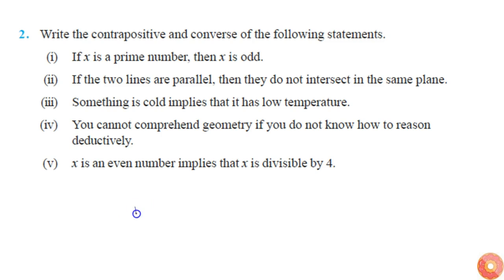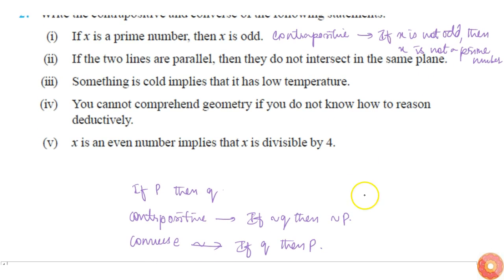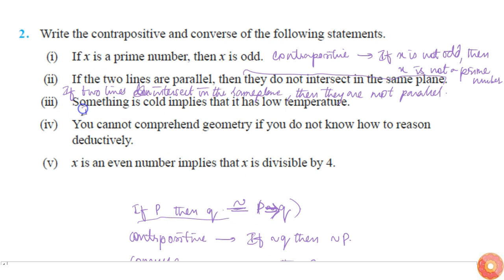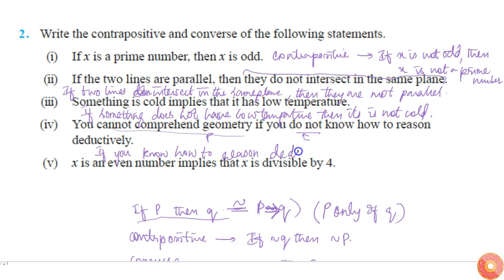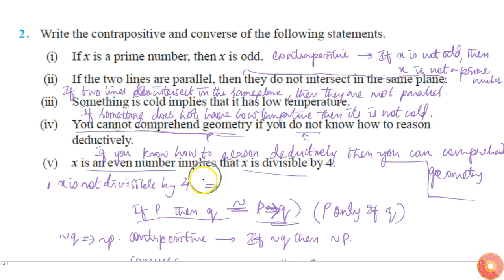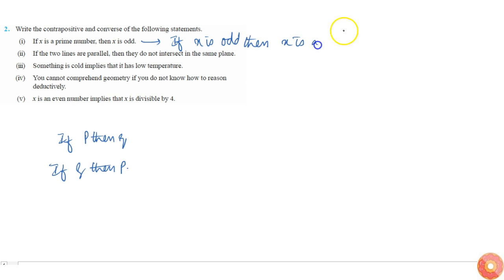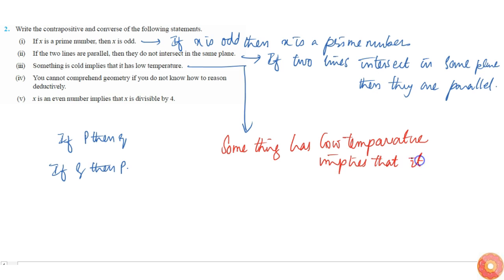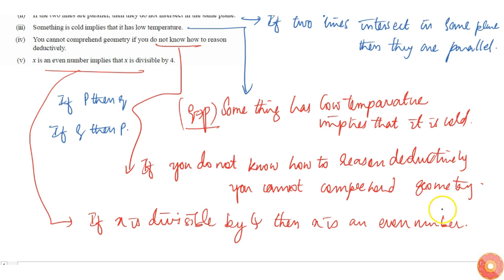Write the contrapositive and converse of the following statements. (i) If x is a prime number, t...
Question From - NCERT Maths Class 11 Chapter 14 EXERCISE 14.4 Question – 2 MATHEMATICAL REASONING CBSE, RBSE, UP, MP, BIHAR BOARD

QUESTION TEXT:-
Write the contrapositive and converse of the following statements. (i) If x is a prime number, then x is odd. (ii) If the two lines are parallel, then they do not intersect in the same plane, (iii) Something is cold implies that it has low temperature. (iv) You cannot comprehend geometry if you do not know how to reason deductively. (v) x is an even number implies that x is divisible by 4.

Related Questions & Solutions:

1. Rewrite the following statement with if-then in five different ways conveying the same meaning. If a natural number is odd, then its square is also odd.

2. Write each of the following statements in the form if-then\' (i) You get a job implies that your credentials are good. (ii) The Banana trees will bloom if it stays warm for a month. (iii) A quadrilate...

3. Given statements in (a) and (b). Identify the statements given below as contrapositive or converse of each other. (a) If you live in Delhi, then you have winter clothes.  (i) If you do not have winter...